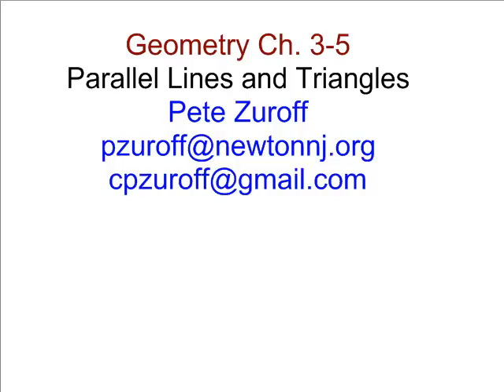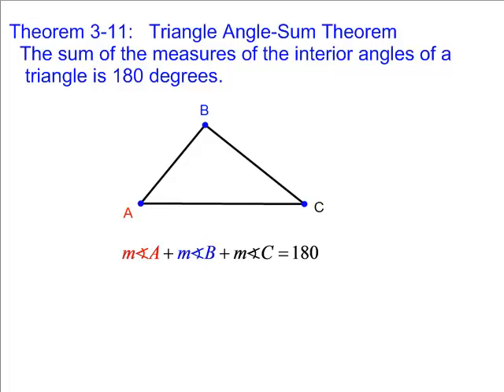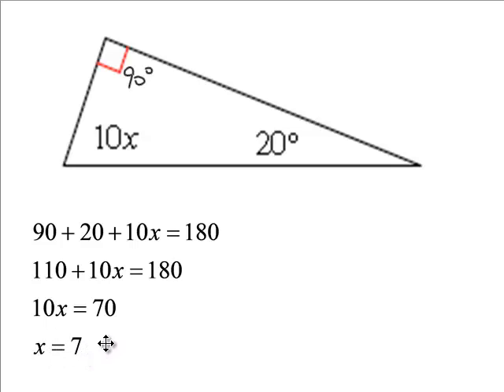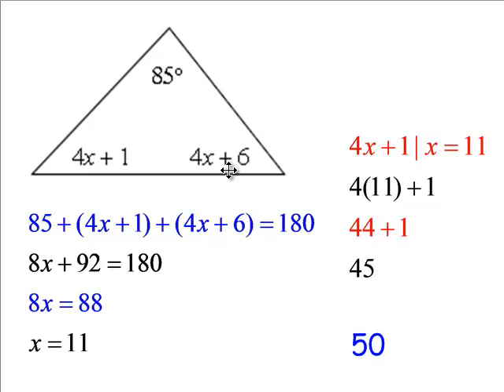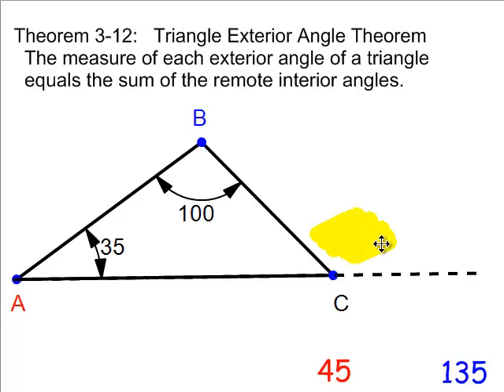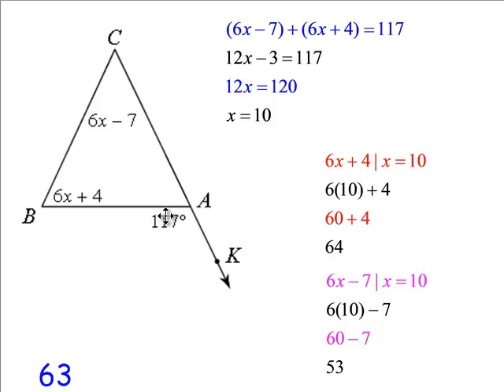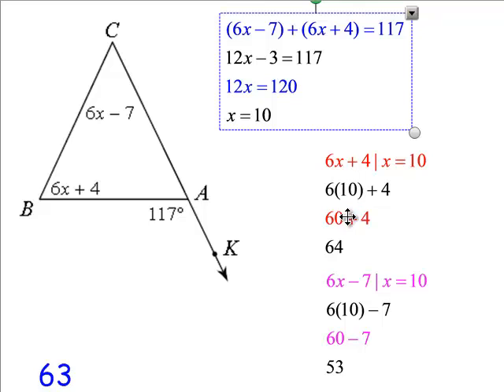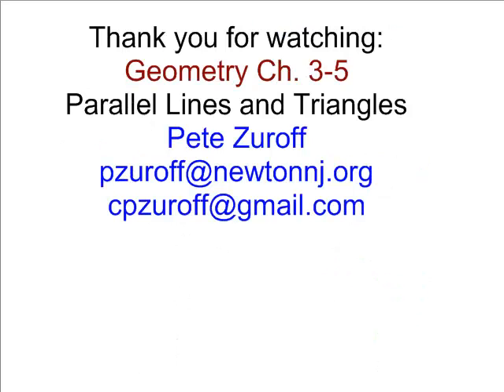Geometry Ch. 3.5 Parallel Lines and Triangles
Geometry Ch. 3.5 Parallel Lines and Triangles; topics: Parallel Postulate, Triangle Angle-Sum Theorem, Triangle Exterior Angle Theorem